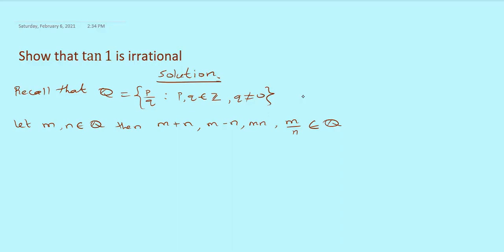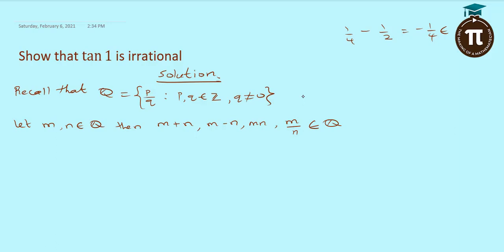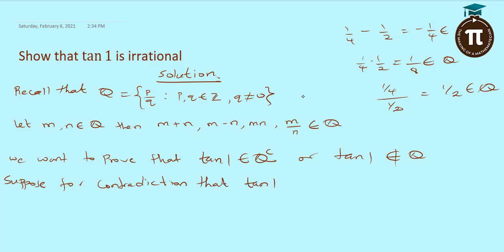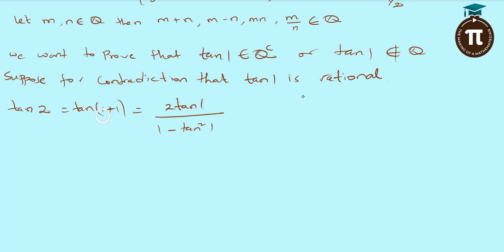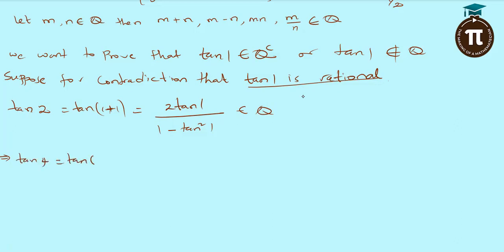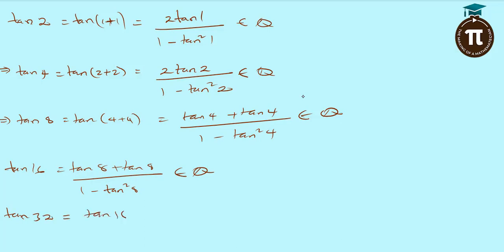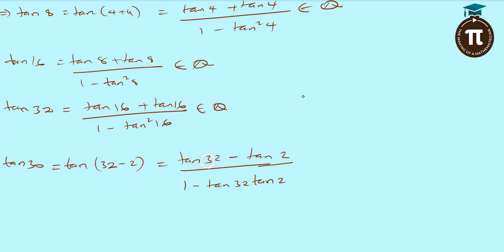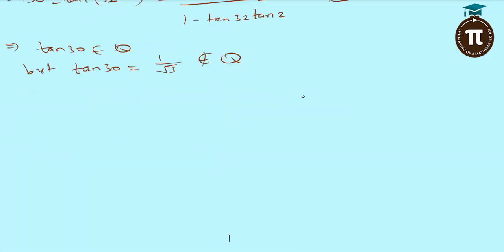Prove that tan1 is Irrational || On a lighter note.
"... and in all thy getting, get Understanding!"
The purpose of the video is for proper understanding of the proof.
We prove by contradiction!!!